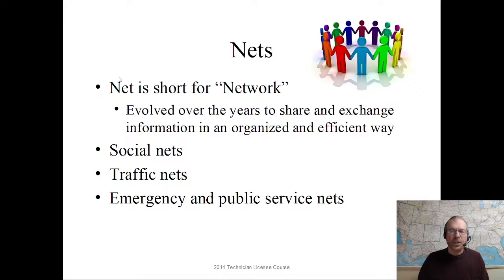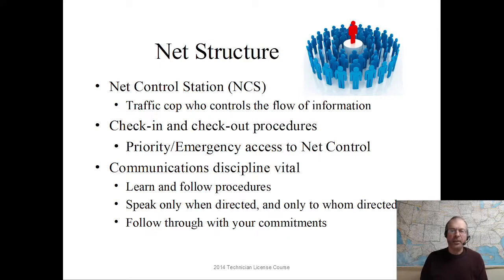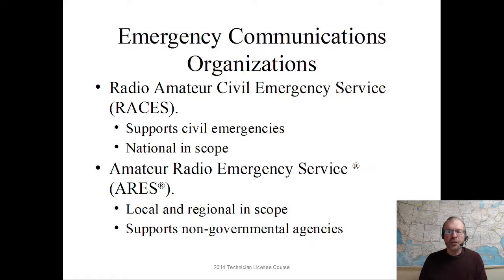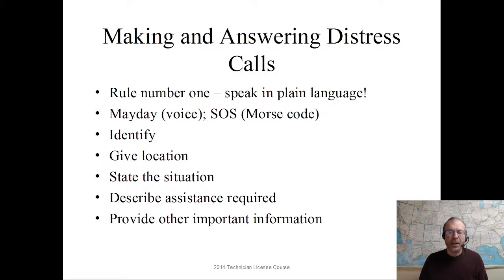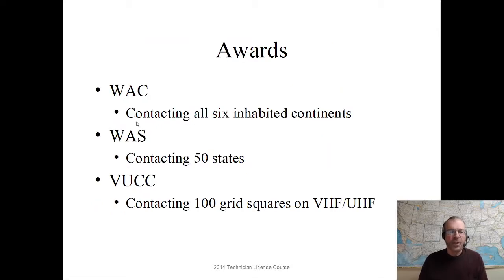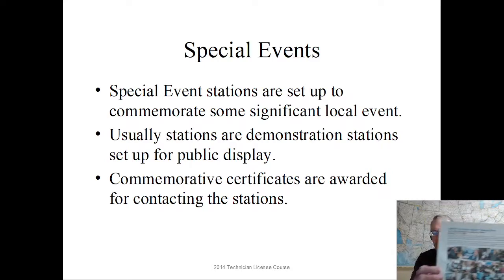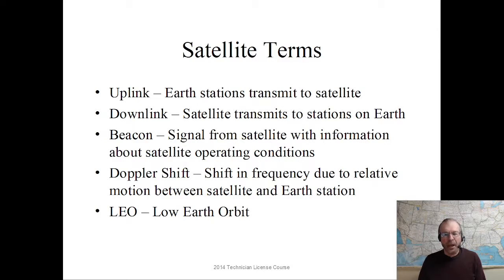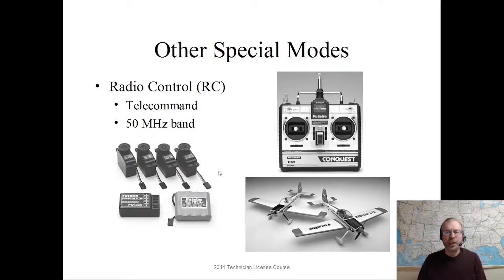Tech License Course: Communicating with other hams Part 2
Nets, emergency communications, special modes & techniques.